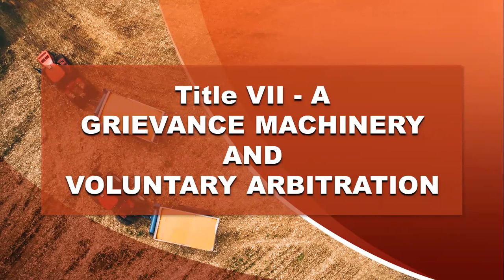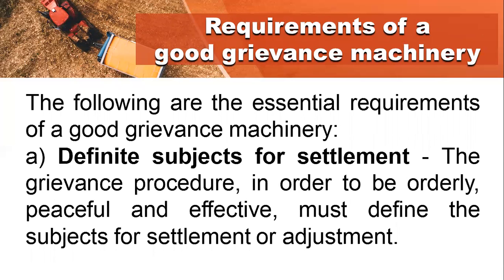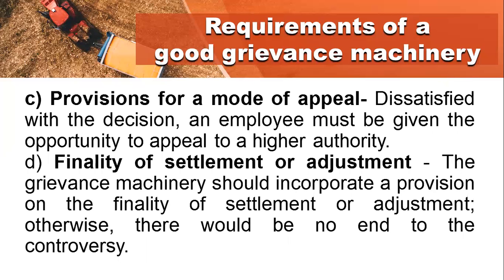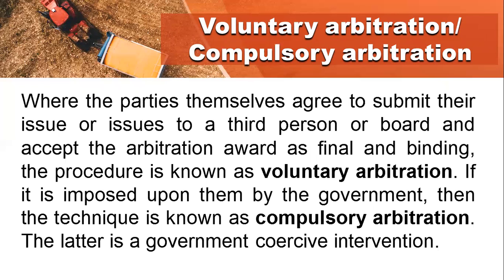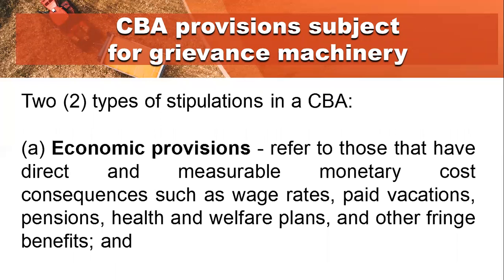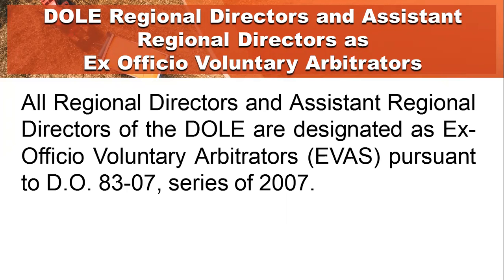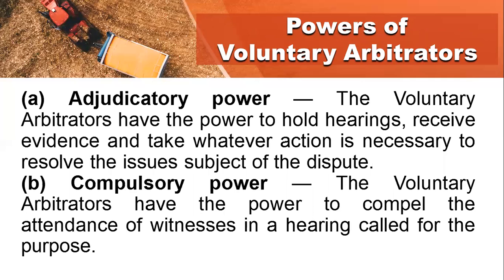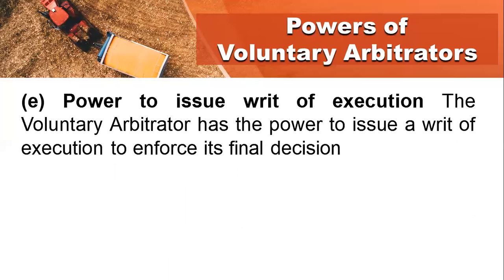Labor Relations Lecture Grievance Machinery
This video is a discussion on Grievance Machinery Administration and Management in a labor dispute in accordance with the provisions of Book V of the Labor Code. It is part of a series of lectures on Labor Relations.